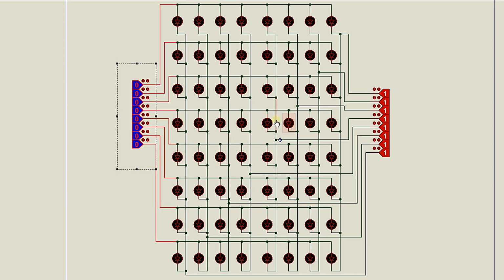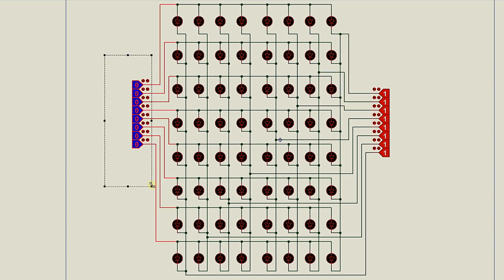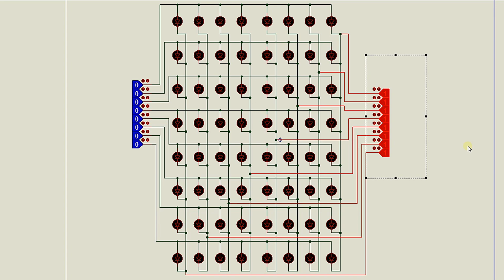What is LED dot matrix displays ? Explained step by step